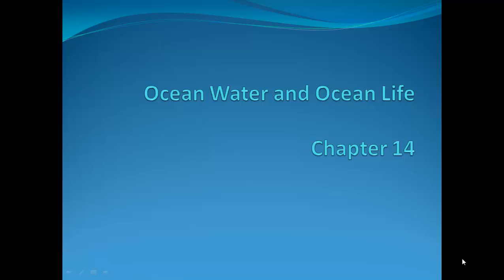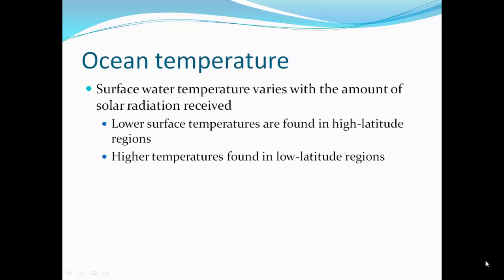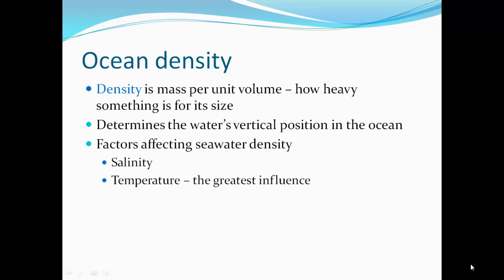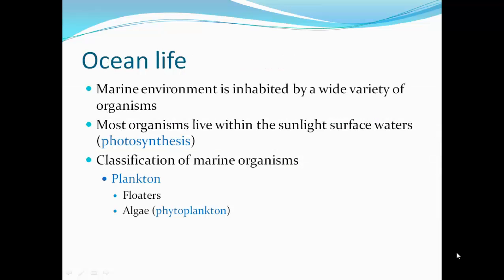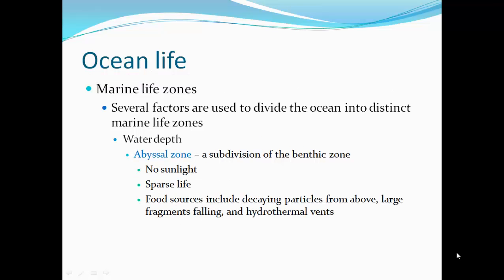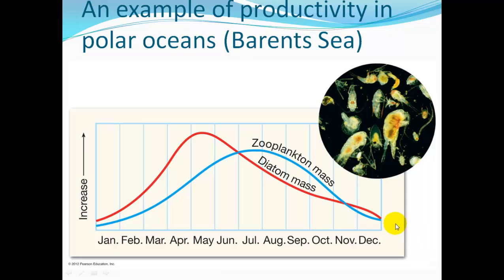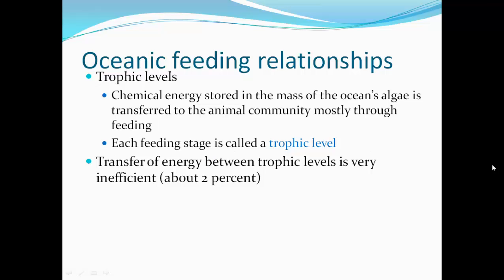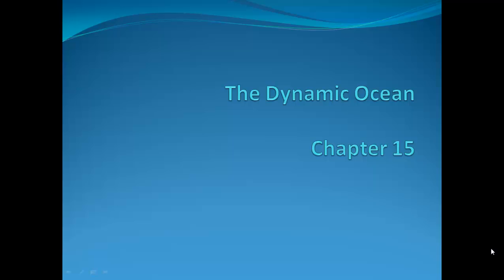ESC1000 Earth Science Chapter 14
ESC1000 Earth Science Chapter 14 --  Ocean Water and Ocean Life